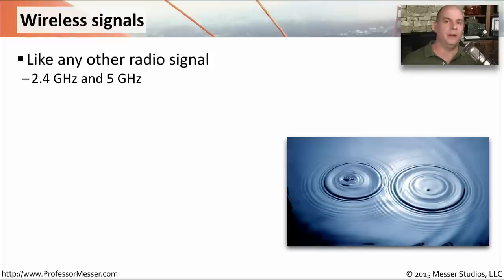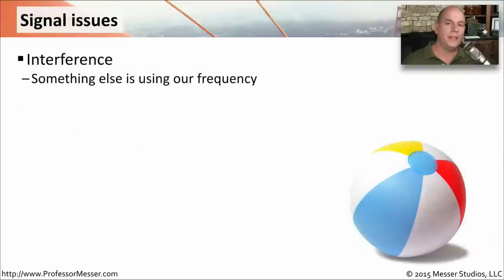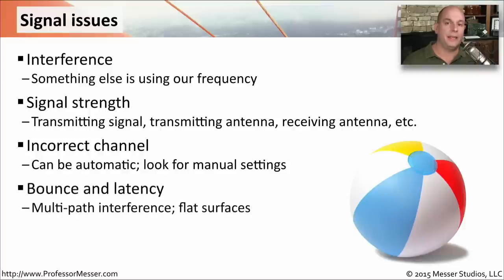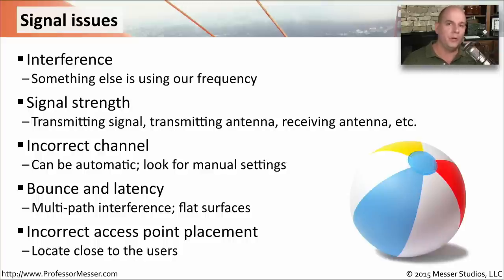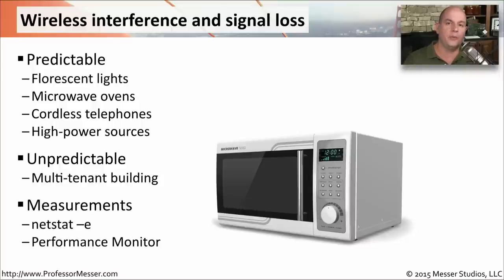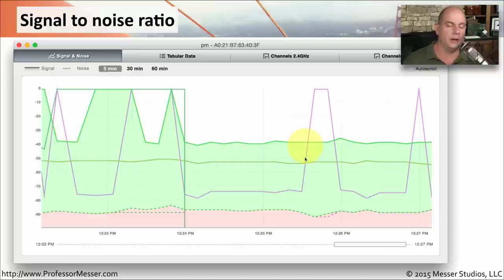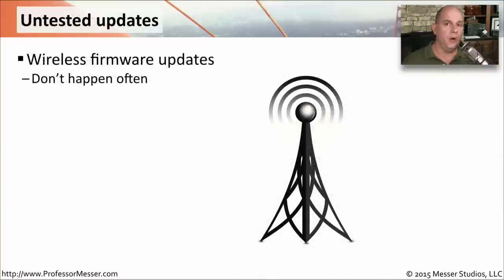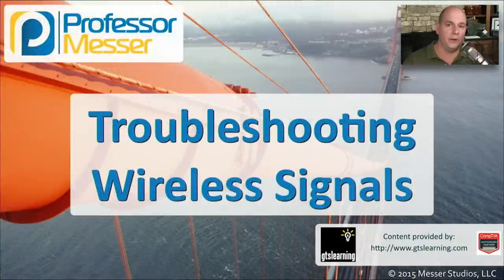Troubleshooting Wireless Signals - CompTIA Network+ N10-006 - 4.3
The radio signals on your wireless network can be affected by many different external forces. In this video, you’ll learn how to troubleshoot wireless networks and understand more about signal loss, overlapping channels, signal to noise ratio, saturation, and firmware updates.